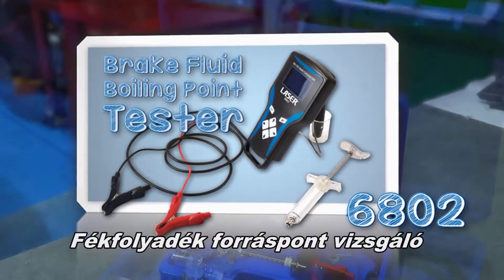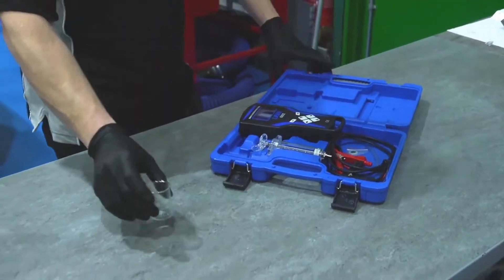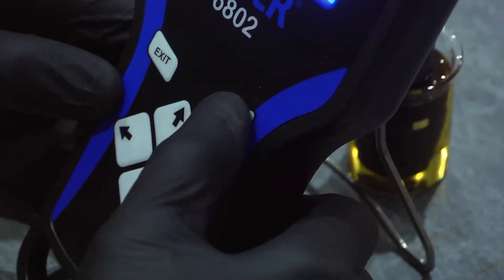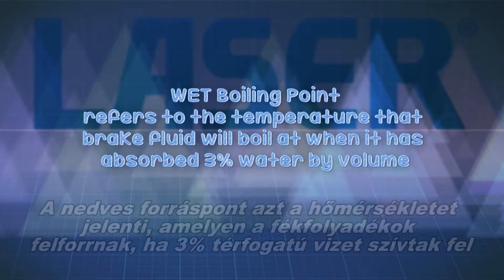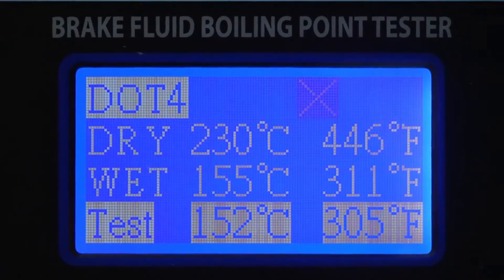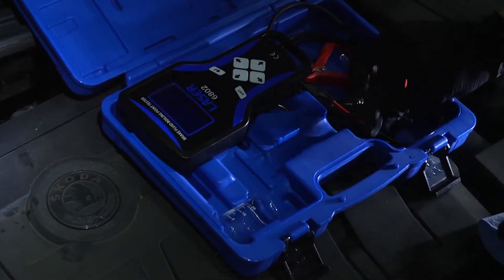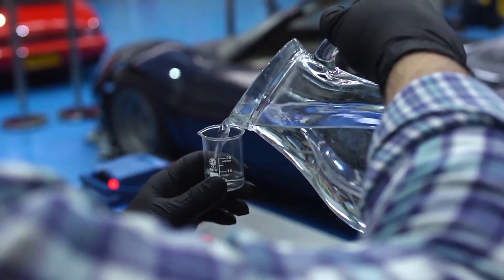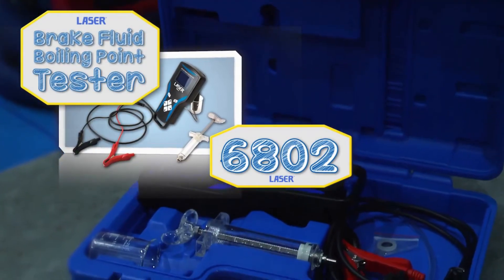Fékolaj - fékfolyadék forráspont mérő műszer - DOT3-4-Super4-5-5.1 (LAS-6802)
Laser Tools - UK Professzionális fékolaj - fékfolyadék teszter - valódi fékfolyadék forráspont mérő műszer ! Az új fékfolyadék forráspontmérő műszer valódi forrás-próbát végez a jármű fékrendszerből vett folyadékmintán és a digitális kijelzőn mutatja a forráspont hőmérsékletét és jelzi a folyadék használatát. Ellenőrizhető (tesztelhető) fékfolyadékok: DOT3, DOT4, SuperDOT4, DOT5, DOT5.1
A PUMA TOOLS professzionális kéziszerszámok, műhelyfelszerelések, garázsipari berendezések, autóipari célszerszámok kis- és nagykereskedelmével foglalkozik.